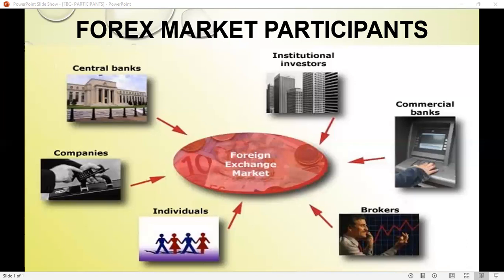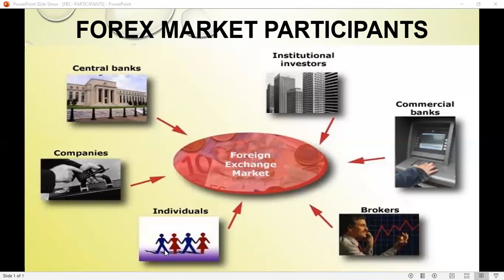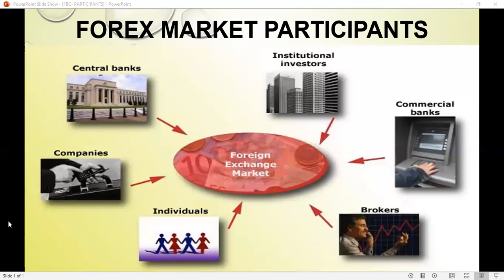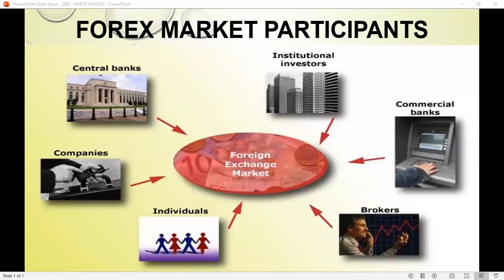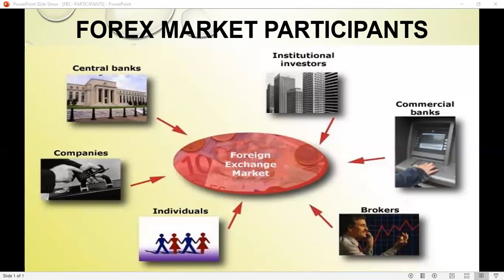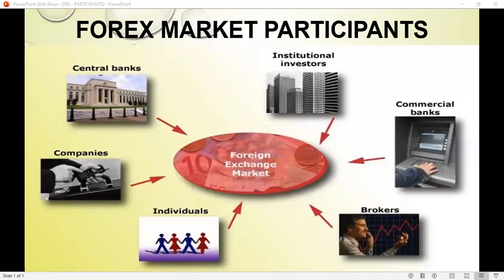Who Are the Forex Market Participants?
Forex Market Participants